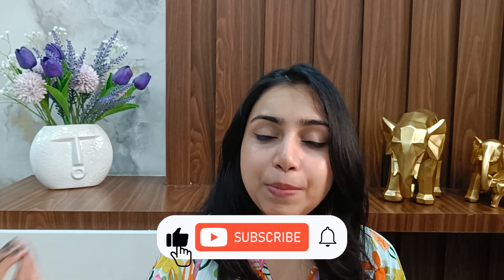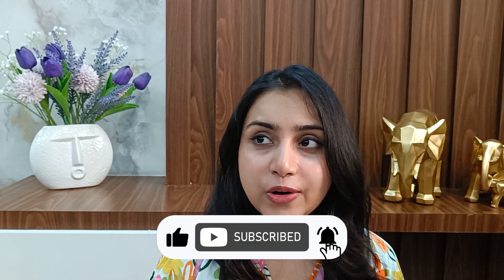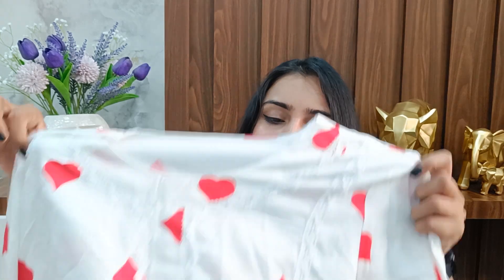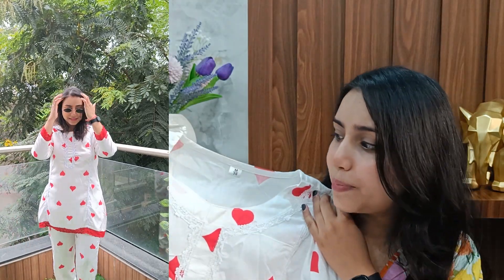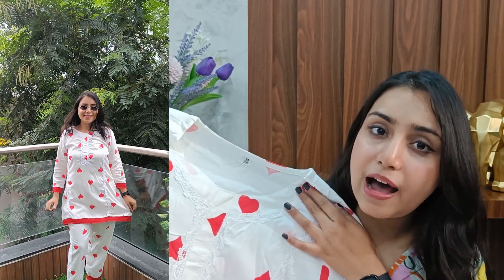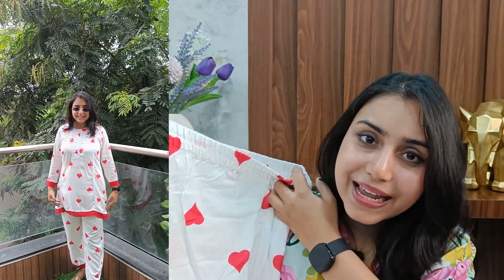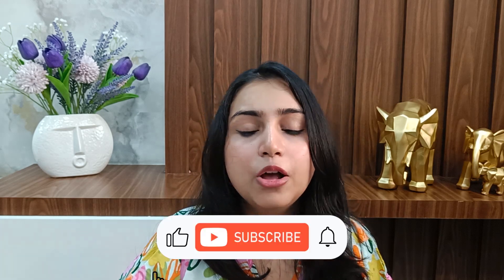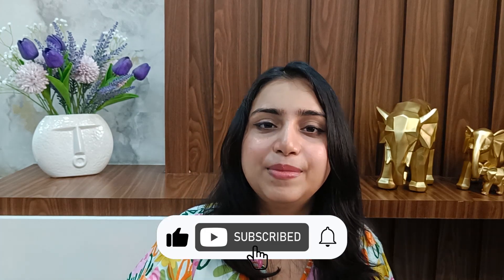*HUGE* Stylish & Trendy Co-ord Sets from Meesho Part 2 | Two Piece Sets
Hi Everyone,
Today I will be sharing Co-ord set from meesho in affordable prices including basic, summer wear, party wear, celebrity style two piece sets color includes green, pink, tie die, maroon, black, olive green, white .

My measurements-
Height - 5.2'
Waist - 28